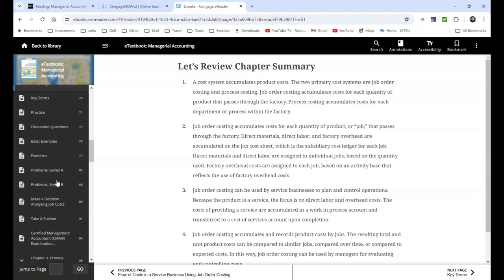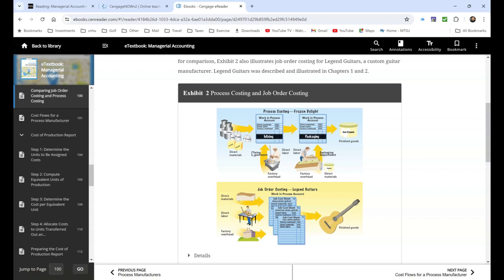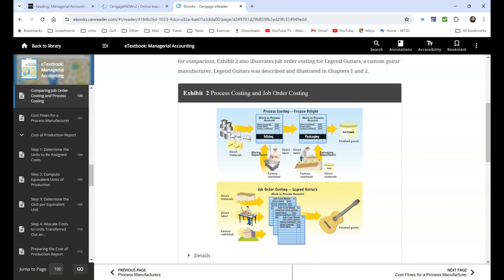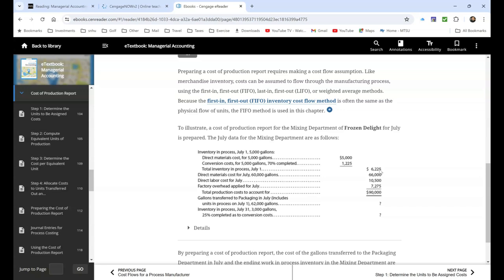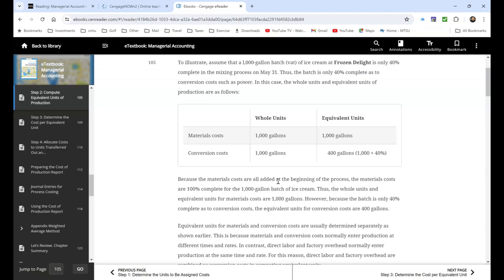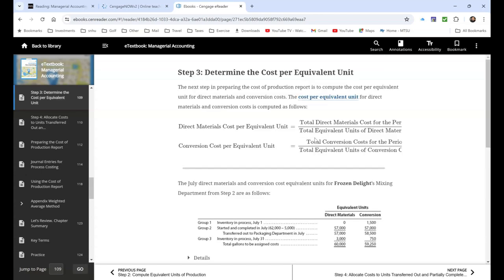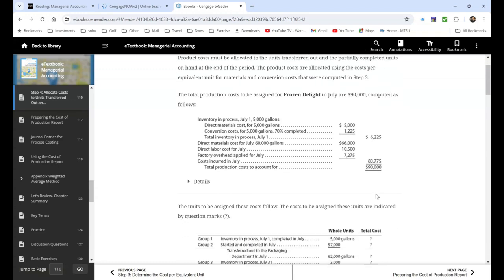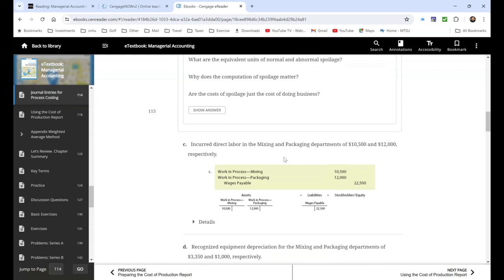SNHU ACC 202 Module Two Chapter Three